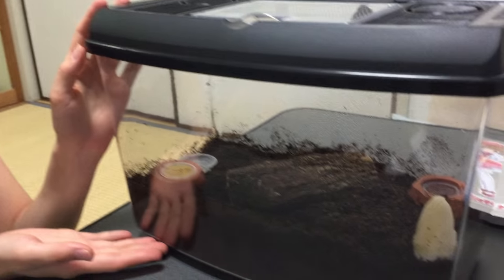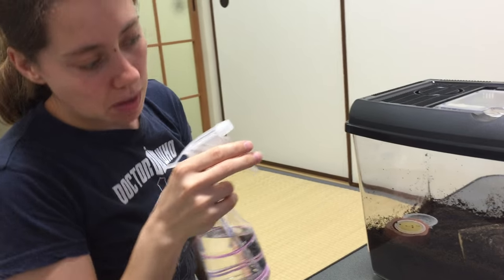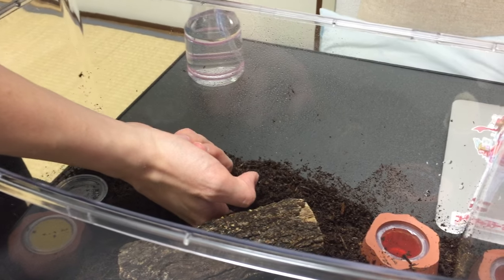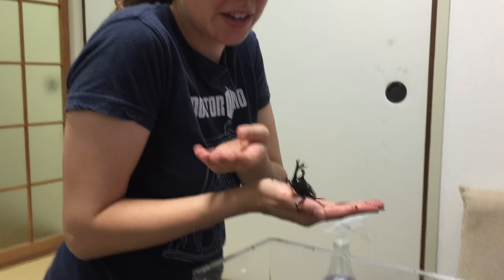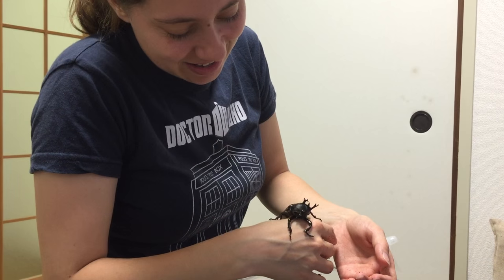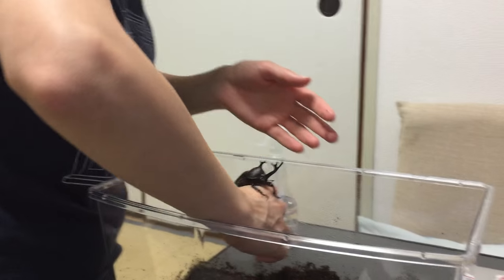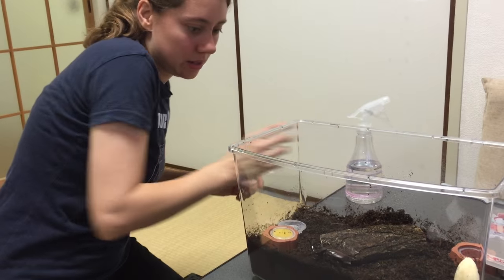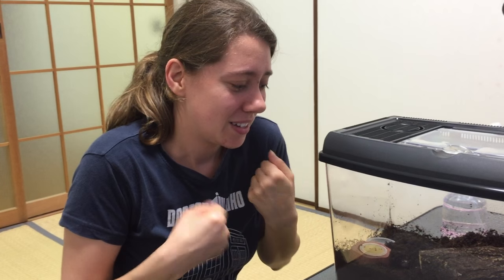Our New Pet Japanese Rhino Beetles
SO. THIS HAPPENED. I am so happy!!! My principle saw how much I loved the beetles they were farming at the school. So he gave me two!! HE GAVE ME TWO PET BEETLES!!! I am ridiculously happy!!
We named them Emperor Kabuto, and Shogun Nanners. :3
They're super harmless and cute and I want to give them the best life ever. :)